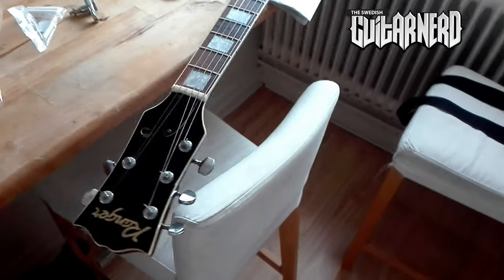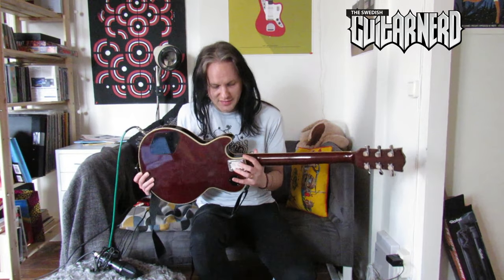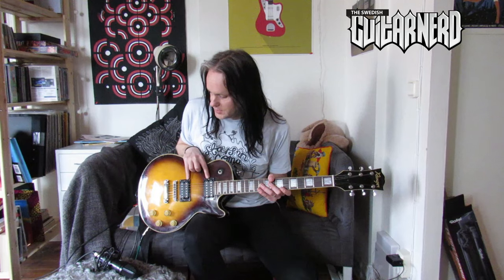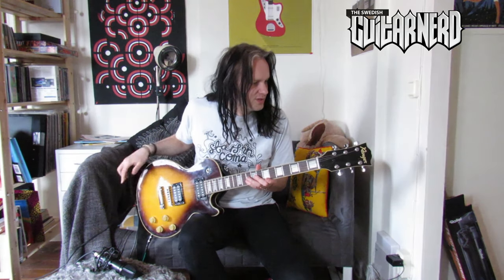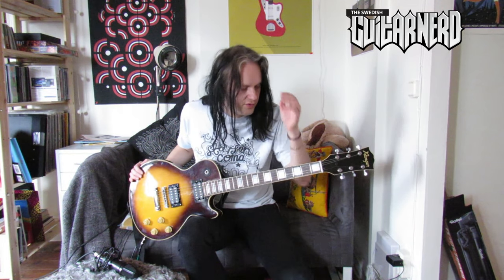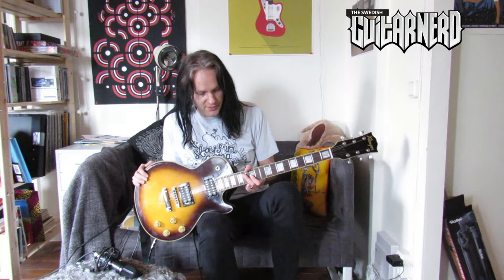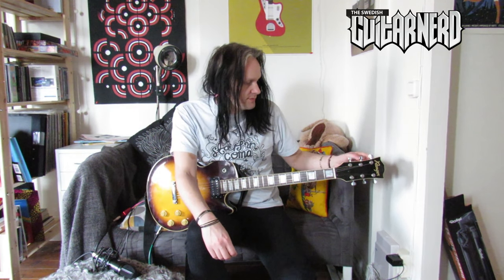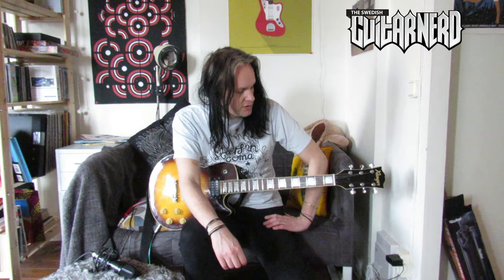Cheap E-bay guitar upgrades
The :Swedish Guitar Nerd upgrades a guitar with cheap parts bought on E-bay. Does it make it fantastic? The parts were bought from the seller "dsmusical".